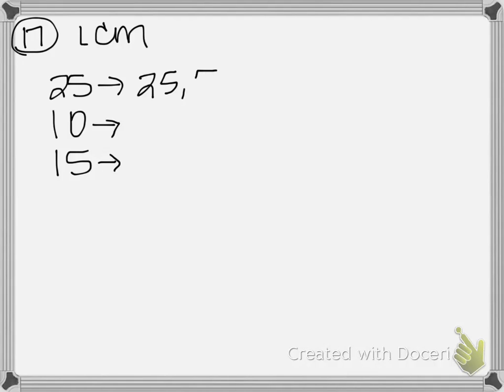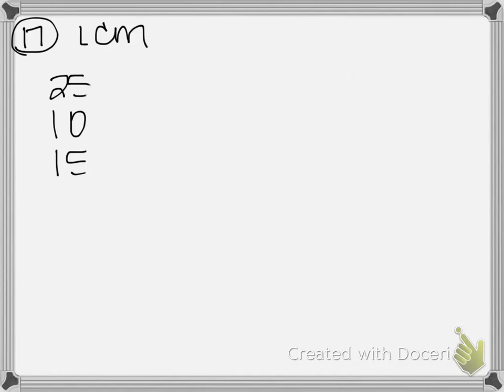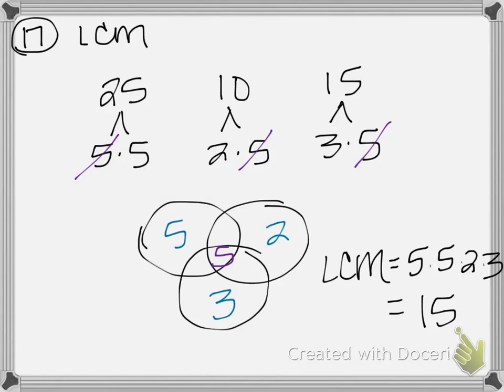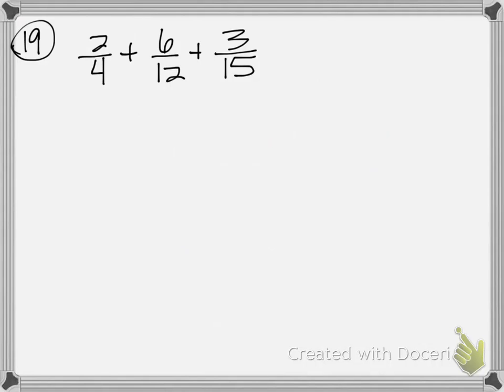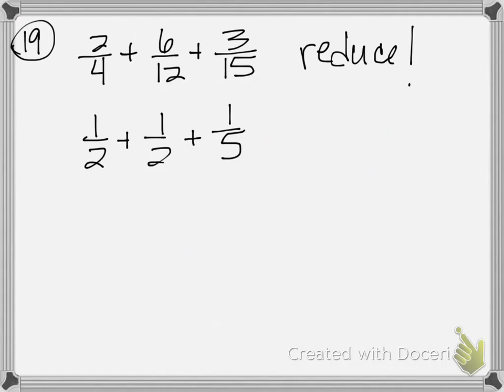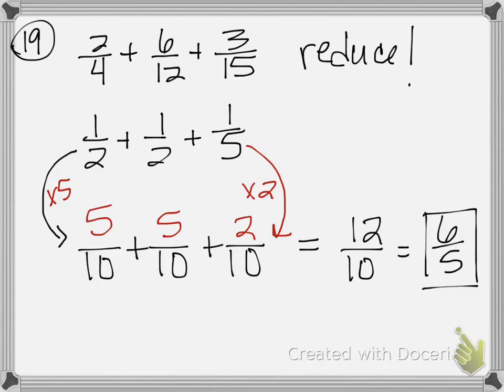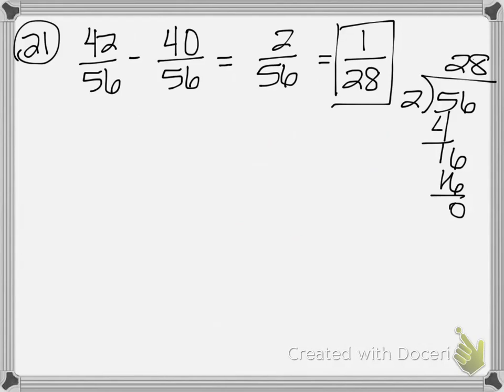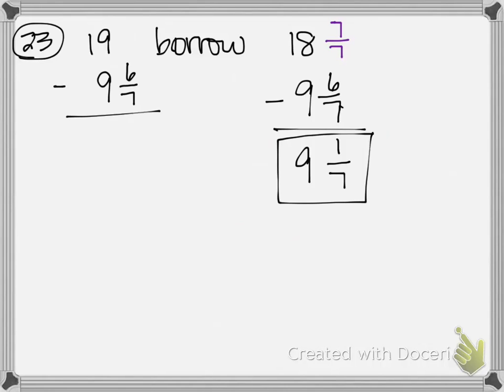Math Fundamentals - Final Exam Review PART A (2)